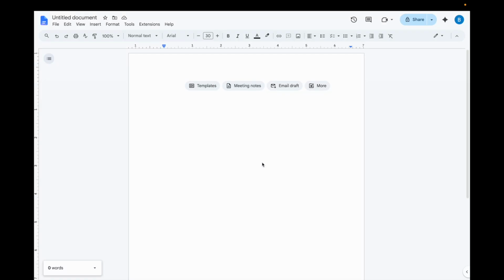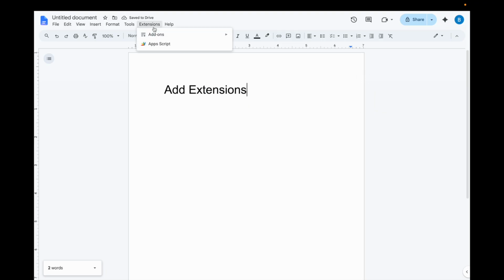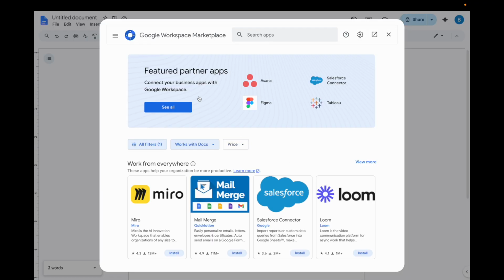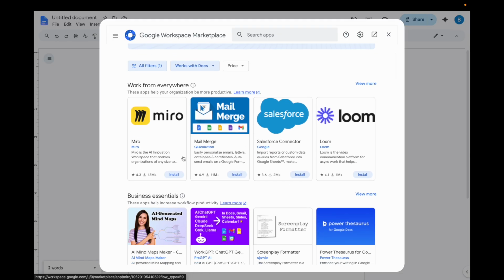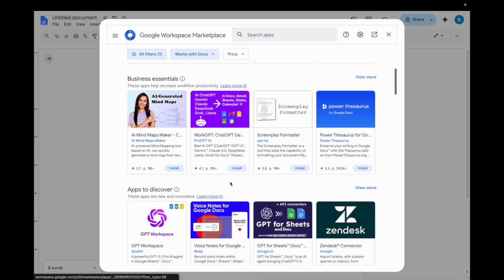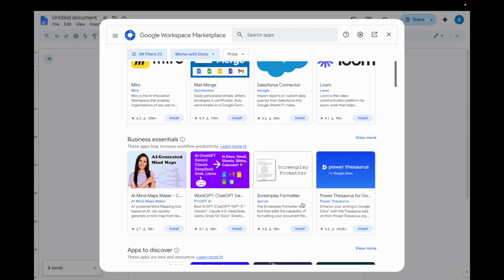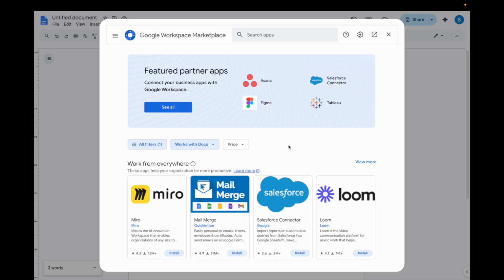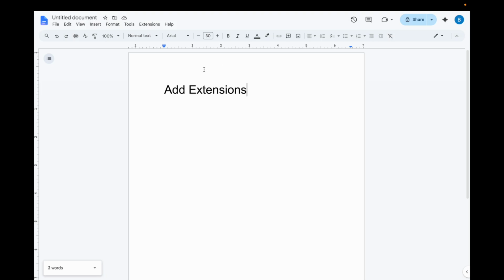How To Add Extensions To Google Docs | Step By Step Guide - Google Docs Tutorial (Desktop)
Learn how to add extensions to Google Docs with this easy step-by-step Google Docs desktop tutorial. If you want to expand the functionality of Google Docs, improve productivity, automate tasks, enhance writing, manage citations, create signatures, integrate third-party tools, or customize your workflow, Google Docs allows you to install add-ons and extensions directly from the Google Workspace Marketplace.

In this Google Docs tutorial, you'll learn exactly how to open Google Docs, create or open a document, access the Extensions menu, browse available add-ons, and install new tools. You'll also learn how to grant permissions, manage installed extensions, and start using them within your documents.

Extensions can be useful for grammar checking, citation management, document signing, project management, AI writing assistance, diagram creation, workflow automation, education tools, business productivity, and collaboration. Adding the right extensions can help you save time and unlock features that are not included in Google Docs by default.

In this step-by-step guide, you'll learn how to add extensions to Google Docs, browse the Google Workspace Marketplace, install and manage add-ons, access extension features, and remove extensions you no longer need. We'll also cover a few tips for choosing reliable add-ons and improving your productivity with Google Docs.

If you're searching for how to add extensions to Google Docs, how to install add-ons in Google Docs on desktop, how to use Google Workspace Marketplace with Google Docs, or how to expand Google Docs functionality with extensions, this tutorial has everything you need.